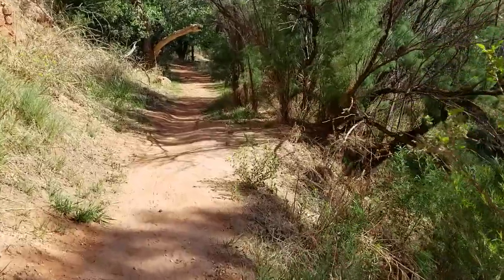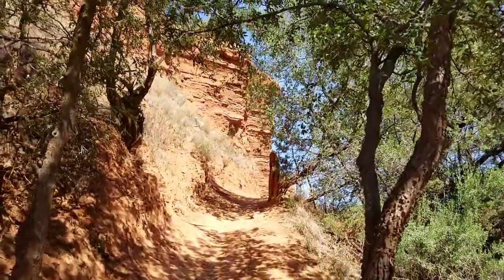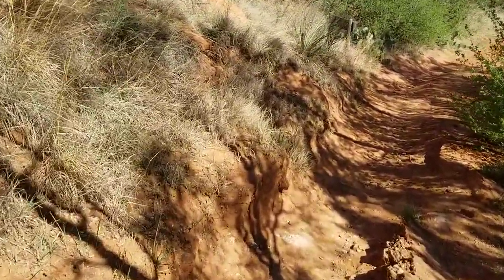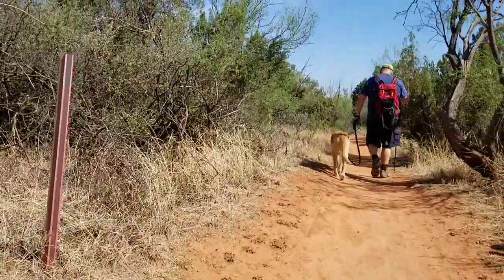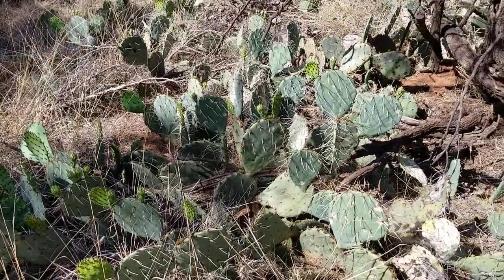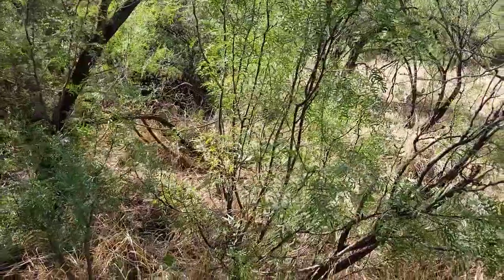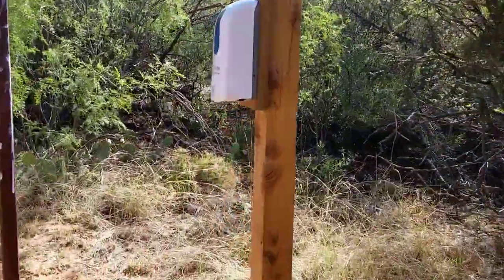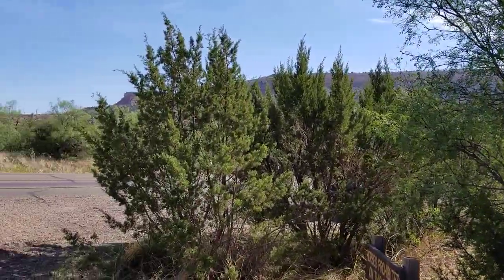Palo Duro Hike 5/30/18